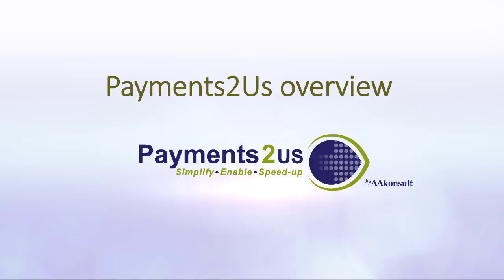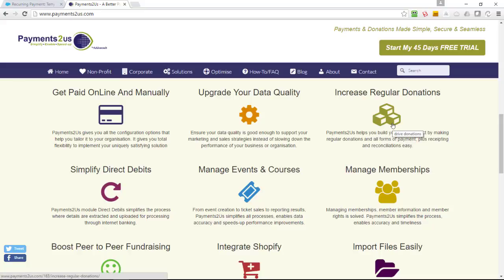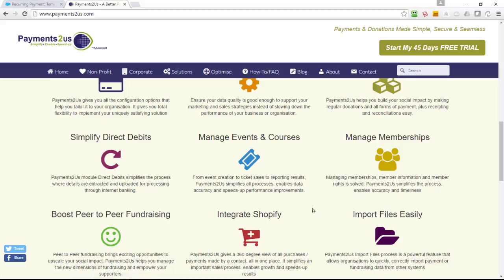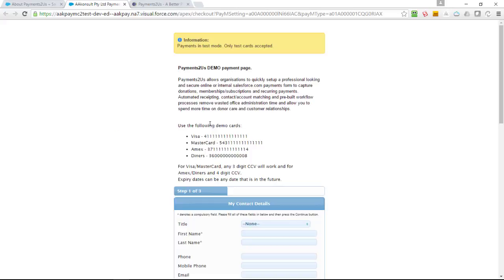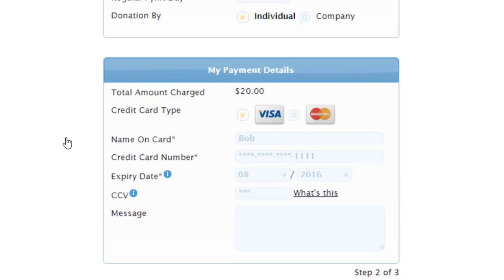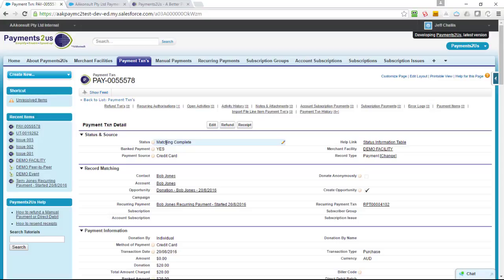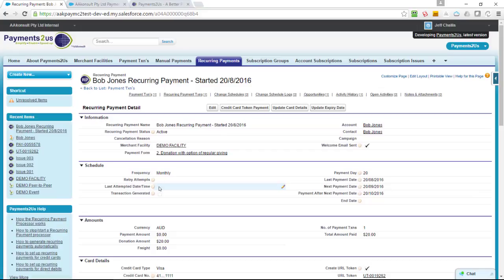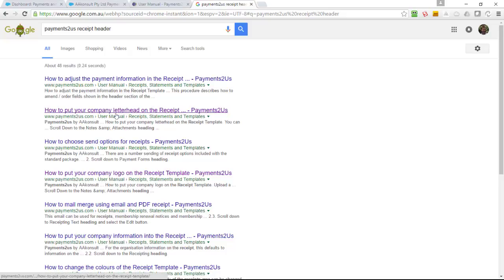Payments2Us Overview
Setting up a payments or donation solution in Salesforce has never been easier.

This overview take you through the various modules available in Payments2Us.

There is a step by step overview of getting started and taking your first payment online and seeing how the details are natively recorded in your Salesforce instance.

The overview also goes through the many resources available to help you be successful.